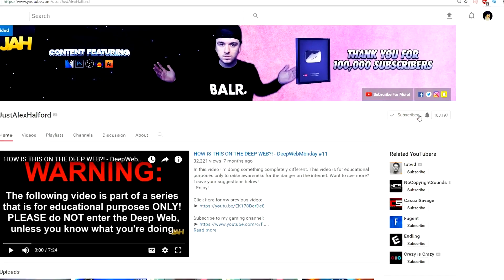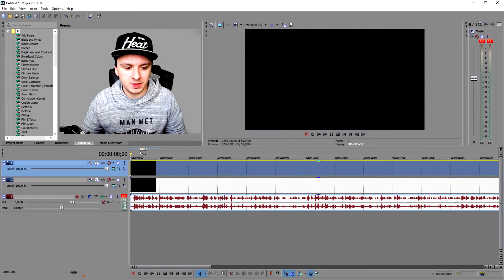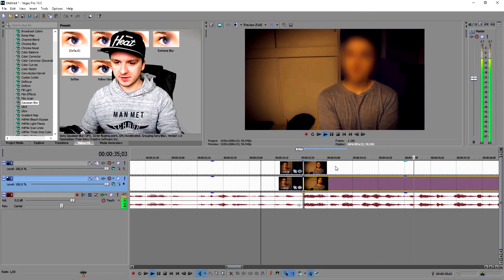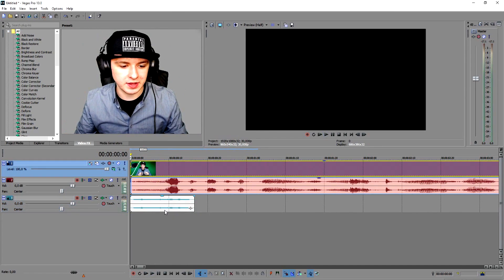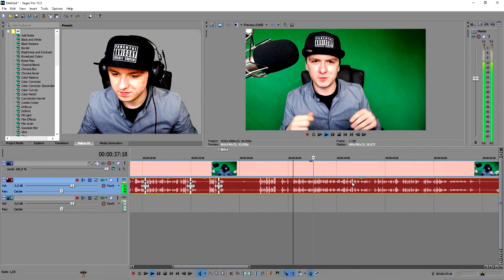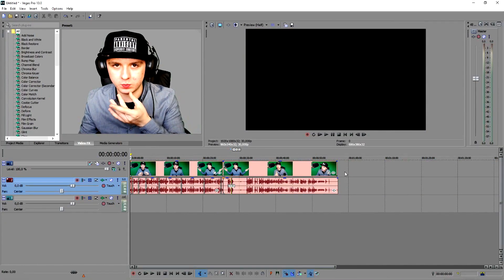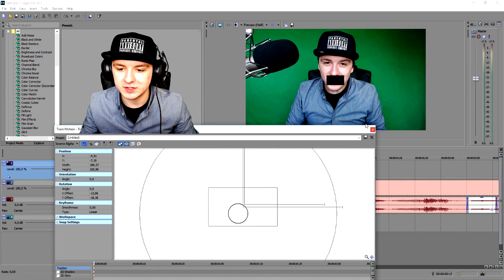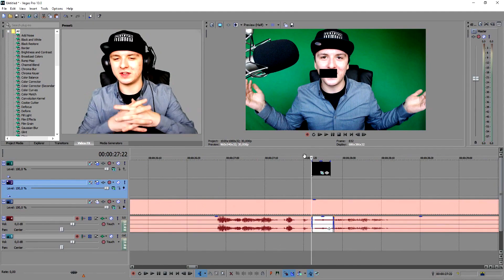How To Use Sony Vegas Pro 14 For Beginners! Part 11 - Tutorial #191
- - Vegas 14! It finally released! In this video I'll be showing you how to use Sony Vegas for beginners. I use the video editing software called VEGAS Pro 14 as my main video editing program. You can use Final Cut, iMovie, and more.
- Always Ready!